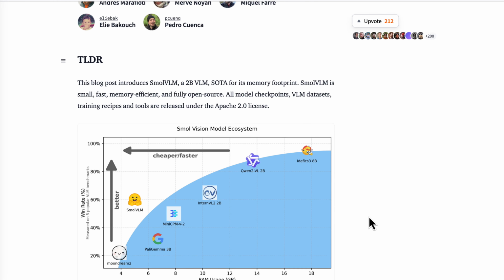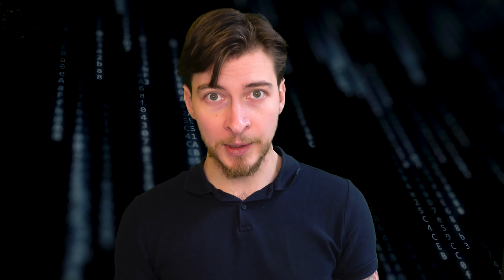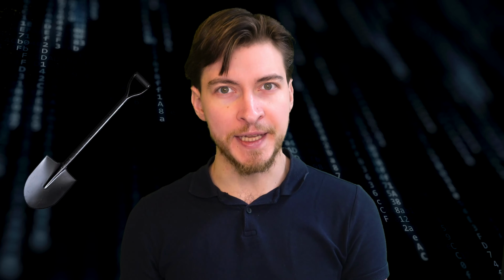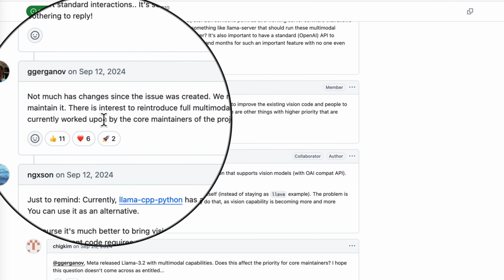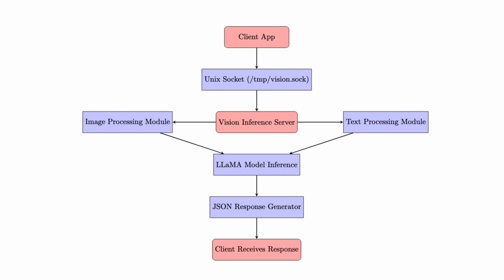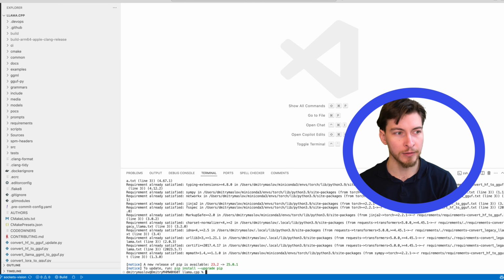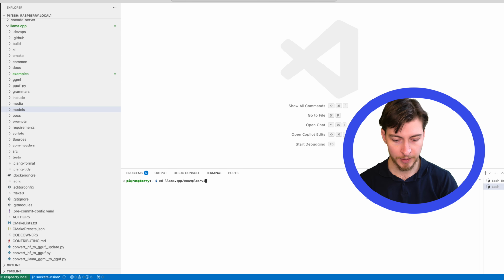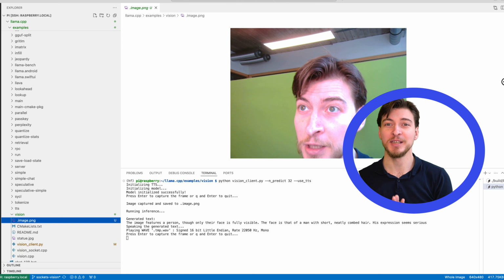I Turned Raspberry Pi into a Talking AI Camera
Let's run Hugging Face’s SmolVLM, the world smallest vision-language models on Raspberry Pi 5, with the web camera input and piper-tts output. It wasn’t as simple as I hoped—between slow inference times with onnx runtime and missing support in llama.cpp, I had to dig through GitHub issues and hack together a solution. In this video, I’ll show you how I got it working, the challenges I faced, and how you can try it yourself!

Raspberry Pi 5, Options for 2GB/4GB/8GB RAM

Github repository:
Multi-modal support is back to llama.cpp!